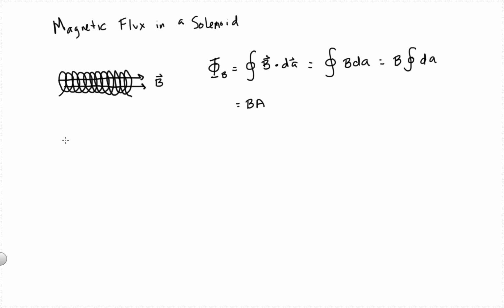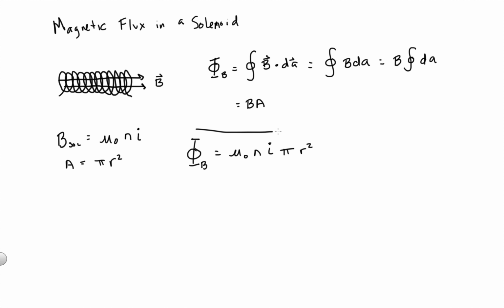Example - Magnetic field Flux in a Solenoid